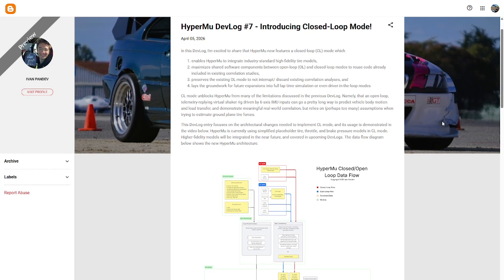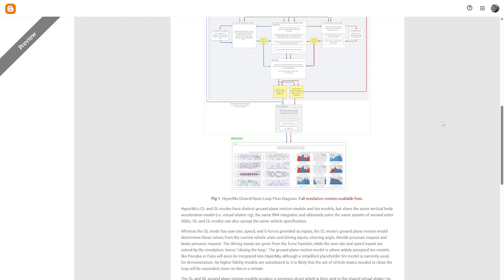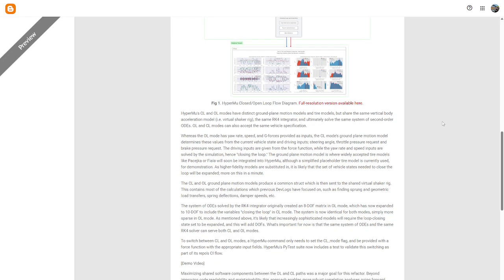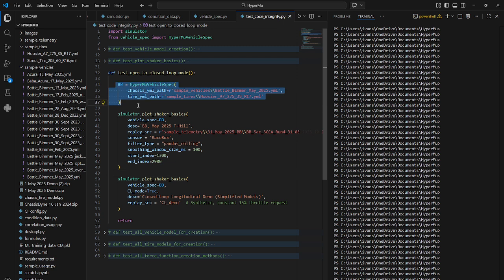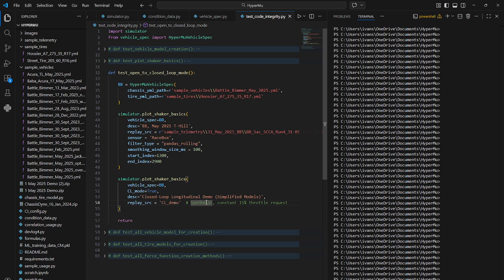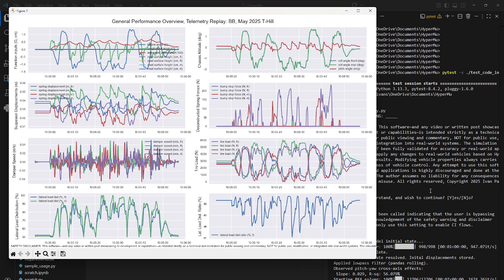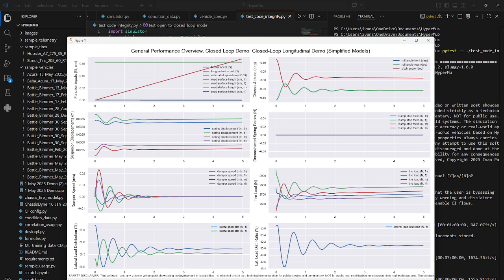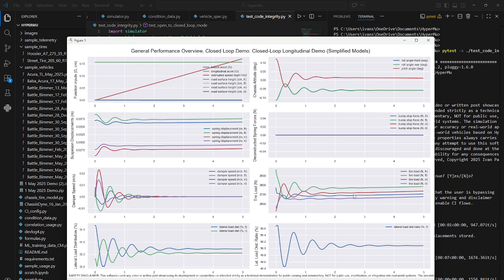HyperMu - Basic Closed Loop Demo (DevLog #7)